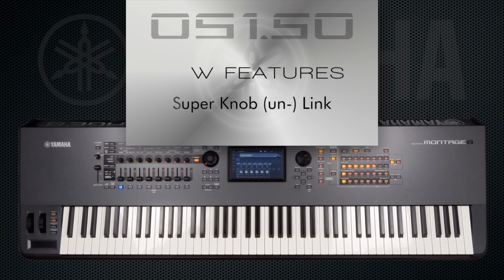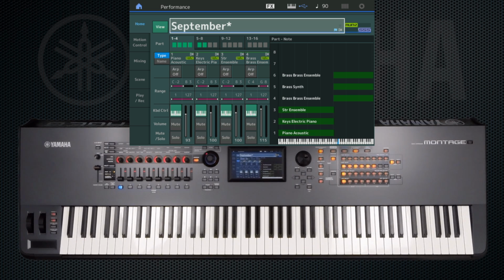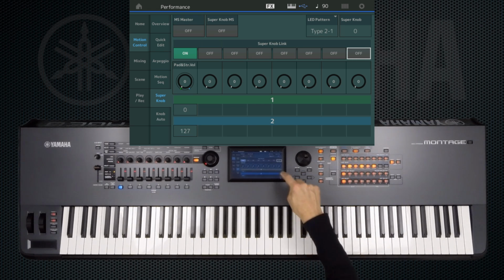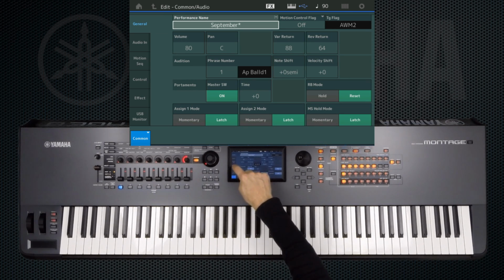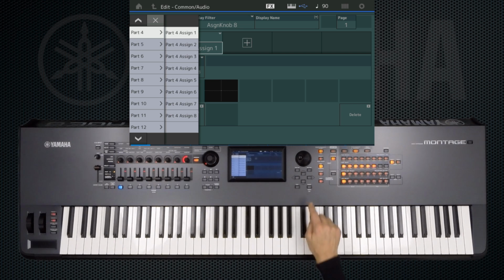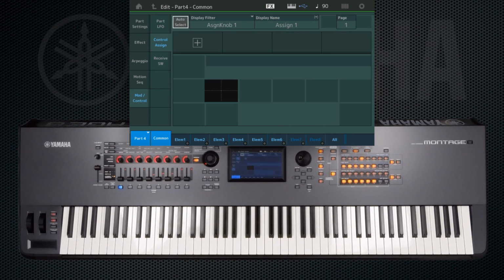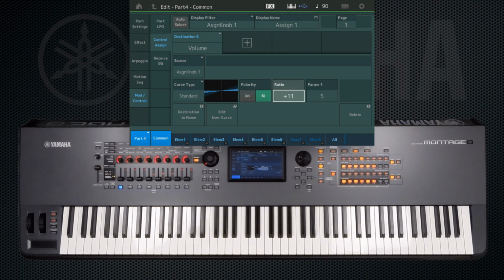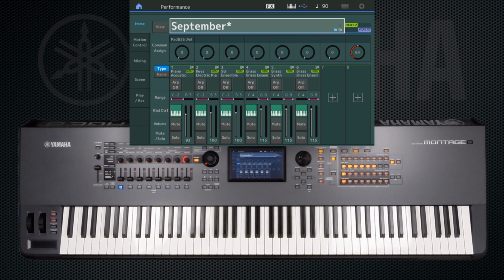MONTAGE minute - Super Knob Link | Synthesizers | Yamaha Music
New features with MONTAGE OS V. 1.50. This tutorial shows a meaningful usage of the new function called „Super Knob Link“ and how to use it to control the volume of multiple Parts simultaneously.